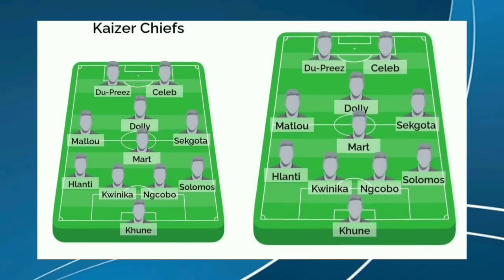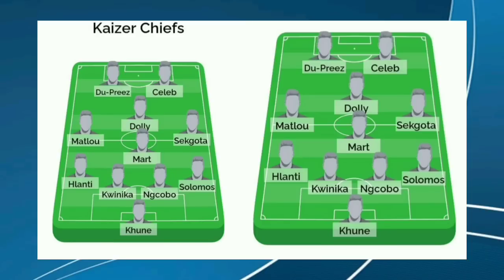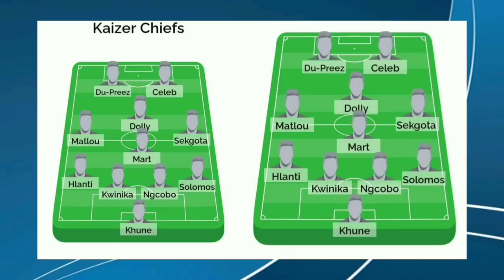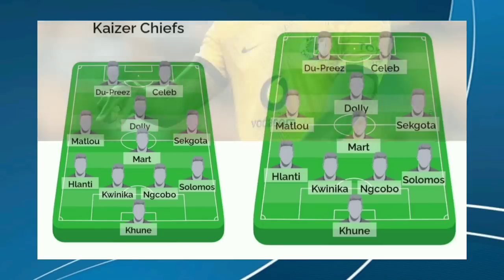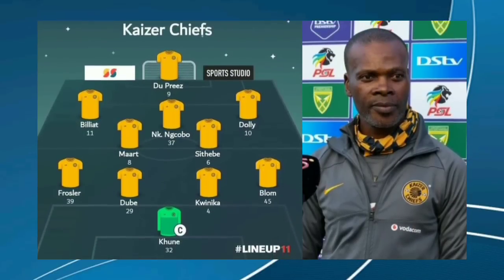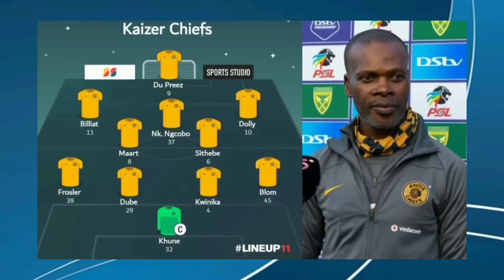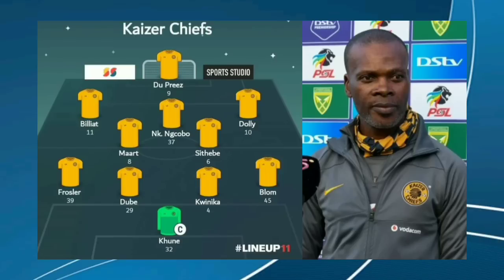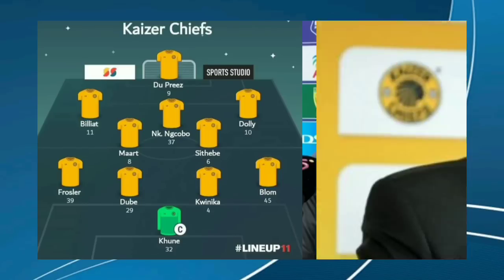CHIEFS FANS: USE THIS STARTING LINEUP IF YOU WANT TO WIN GAMES.